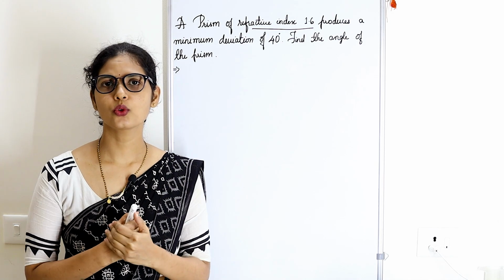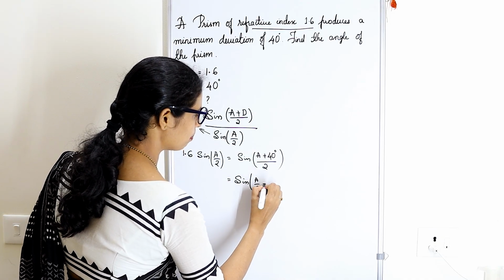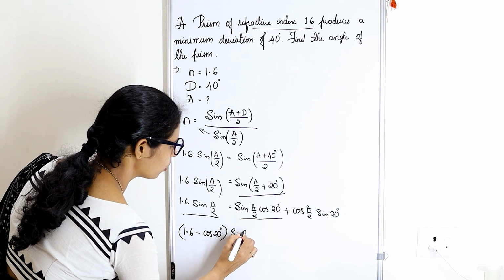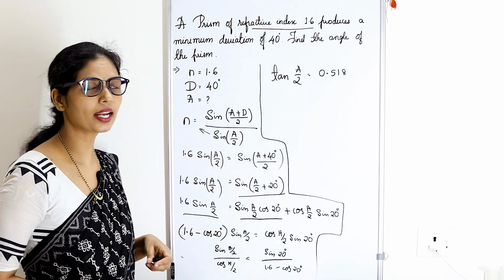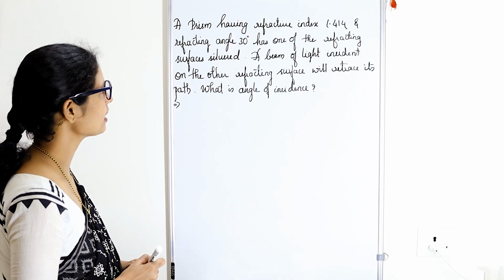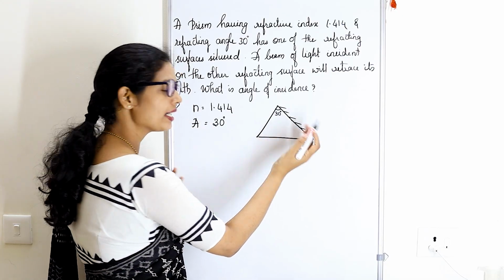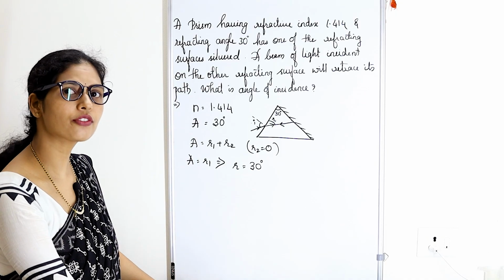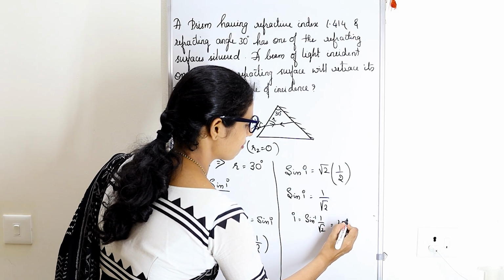Numericals on Ray Optics and Optical Instruments| Class 12 Board Exam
This video shows you how to solve some of the numerical problems from the topic Ray Optics and Optical Instruments.